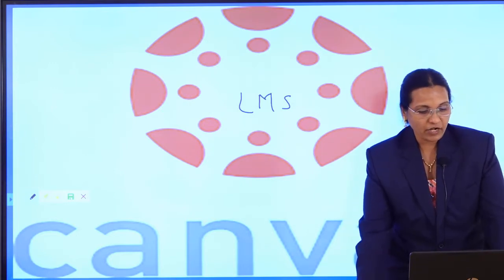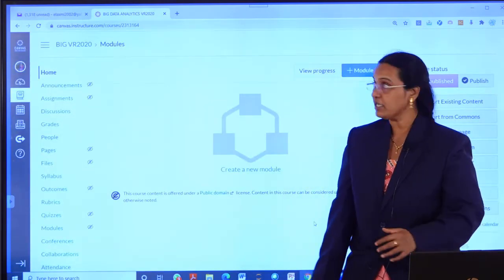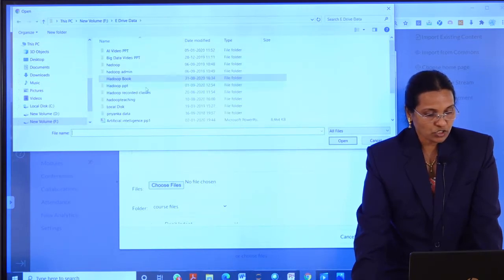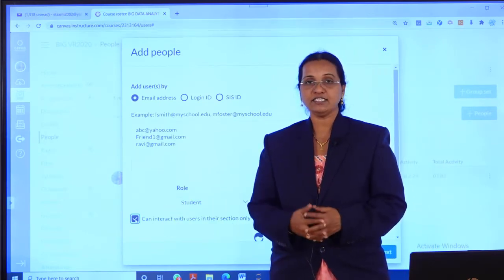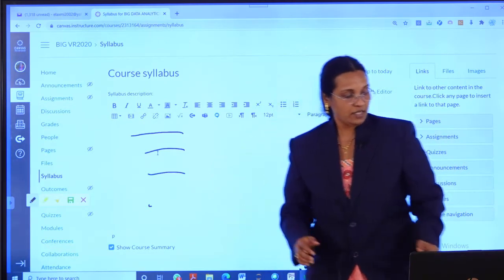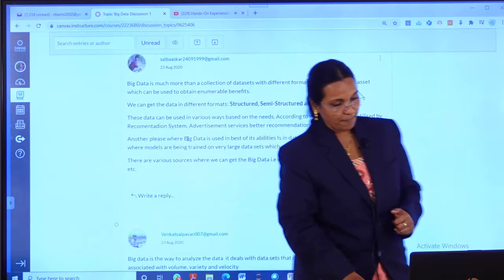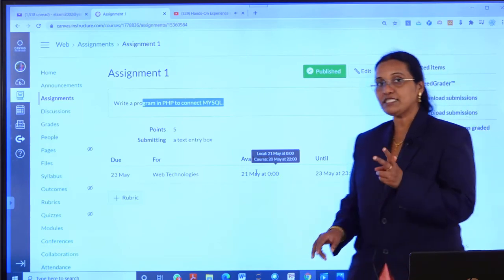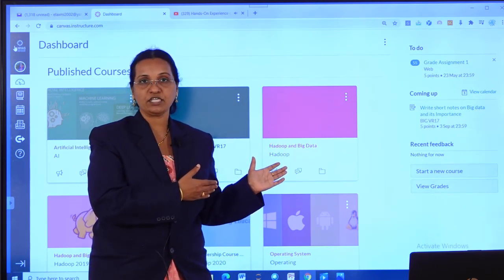Canvas Instructure -LMS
It's all about LMS